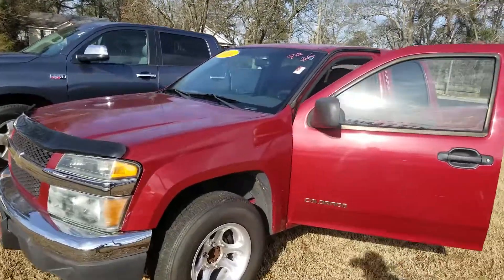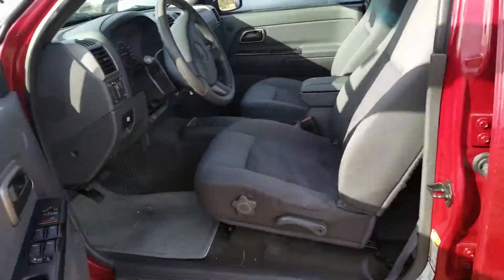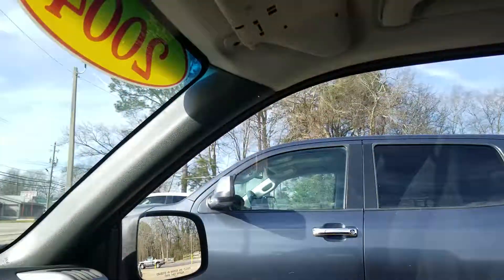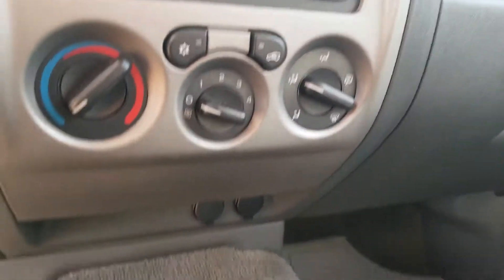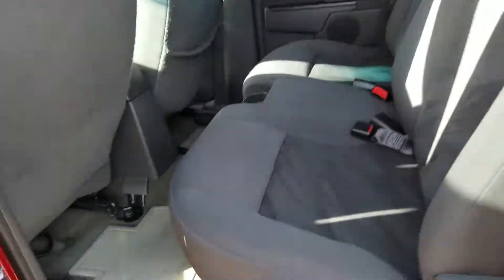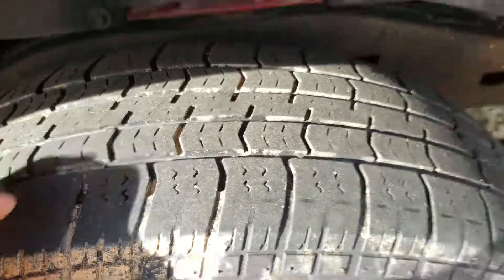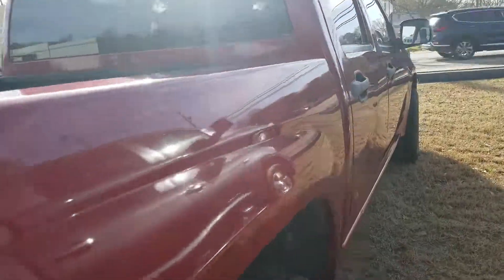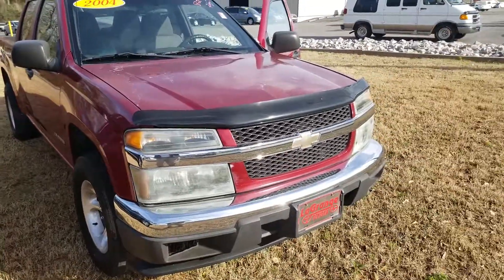Lex 2004 Colorado truck video from Jason Gale